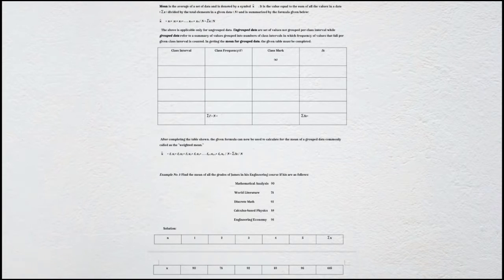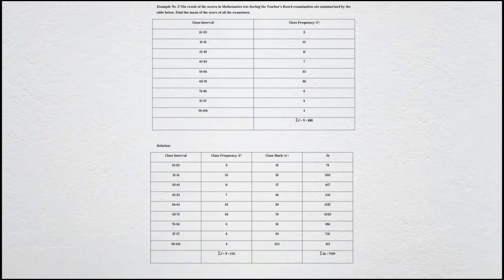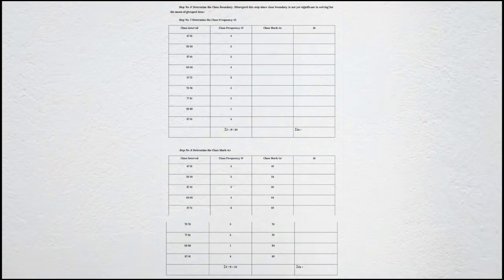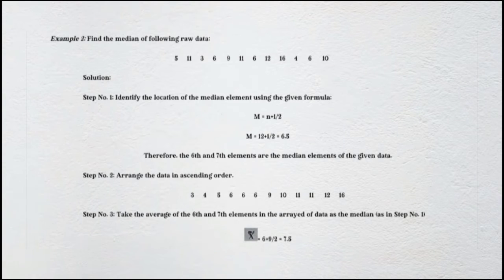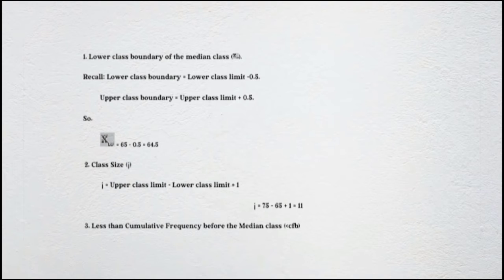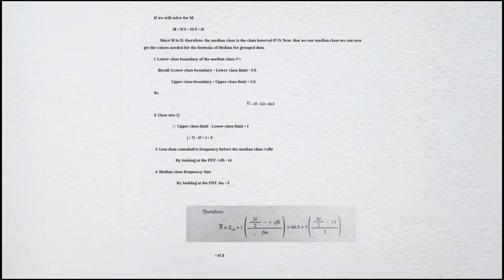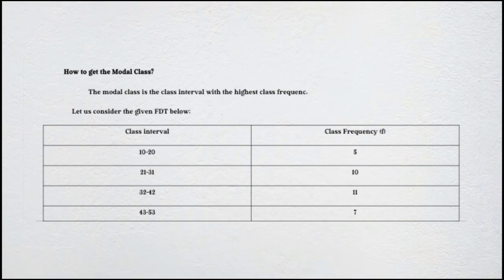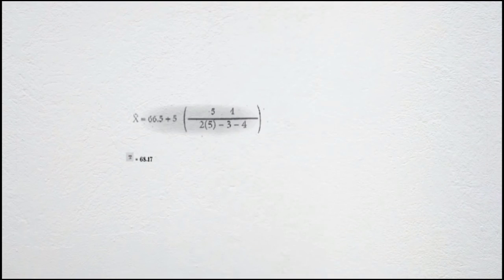Measure of Central Tendency (mean, median, and mode) (Statistics and Probability G7 1st quarter)